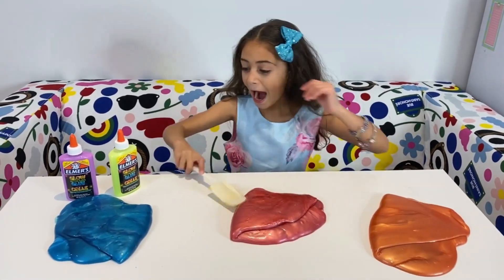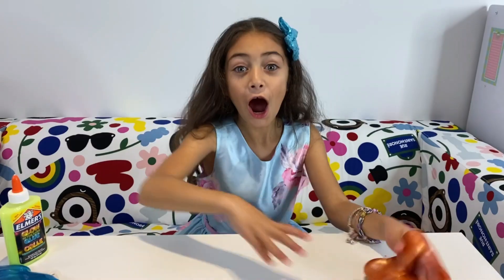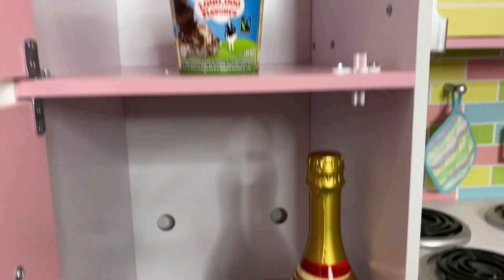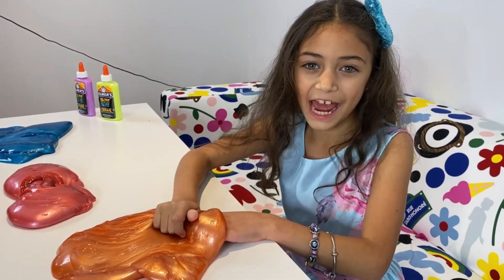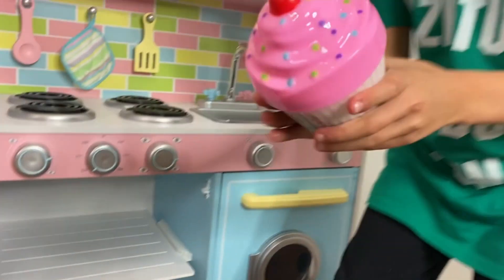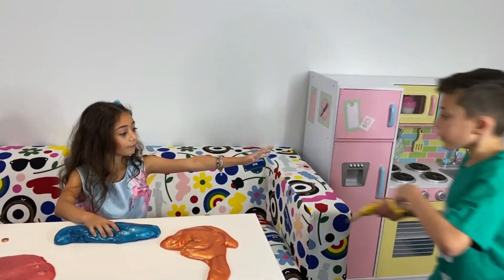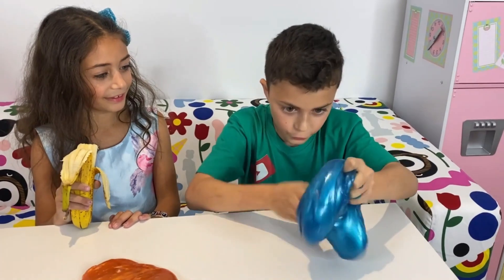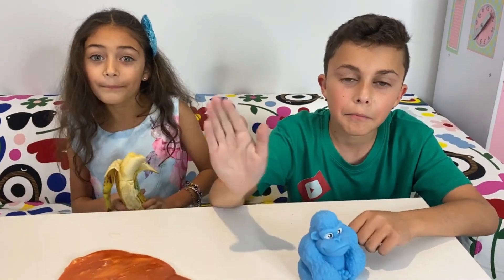Heidi Trades Her Homemade Slime for a Toy with Zidane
In this exciting video, join Heidi and Zidane as they trade Heidi's homemade slime for a toy. Watch as they have a blast playing with their new toys and creating new memories together. This video is perfect for kids who love to learn about trading, making slime, and playing with toys. Don't miss out on this fun-filled adventure, click the play button now!